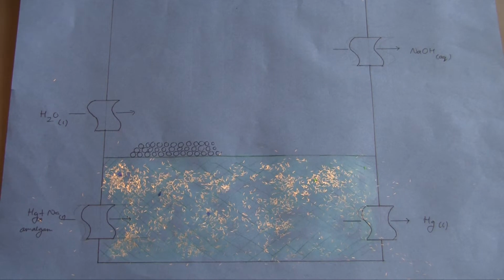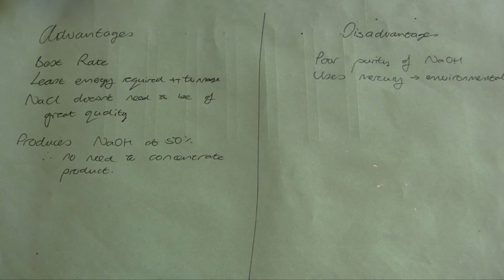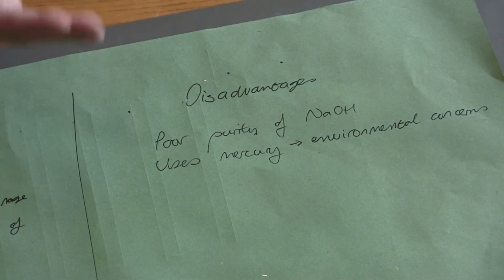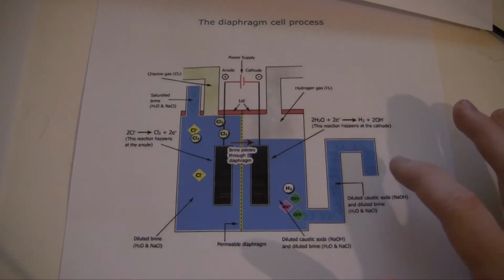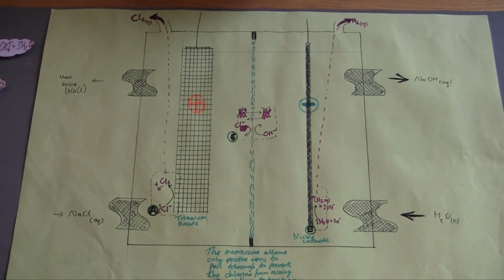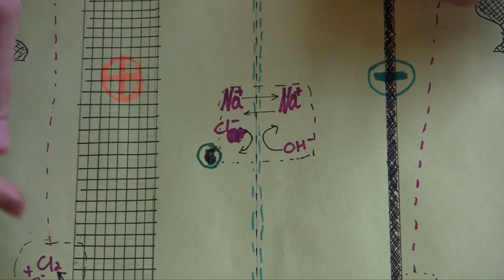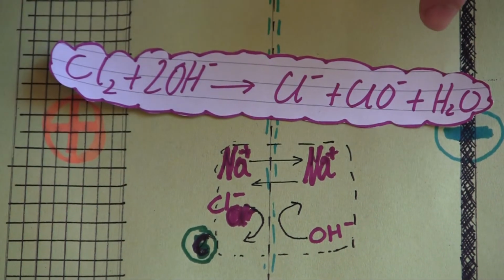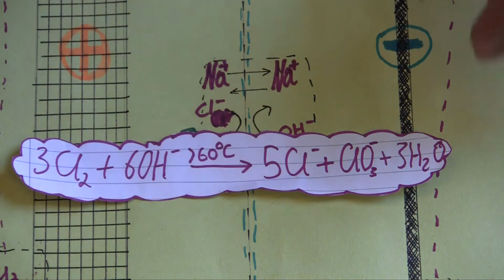Chloroalkali process HQ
Better quality version of the project